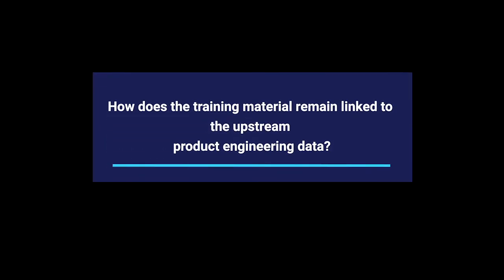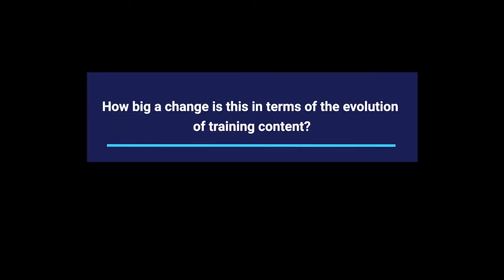ARTT Project Interview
The Navy’s Acquisition Requirements for Training Transformation (ARTT) project is taking military training data management to the next level. GPSL is part of the expert team of vendors working on this exciting project.

The project integrates multiple data standards and systems to create a digital thread from the engineering source data down to the training artifacts delivered in the classroom. In that thread, the maintenance task analysis is used as the authoritative source for learning objectives, curriculum, and technical manuals.

Connecting and coordinating so many disparate data sources has presented GPSL with unique challenges and our team have used their collective experience and knowledge to overcome these.

We are incredibly proud to be involved in this project, but why is it so important, and what does the future look like for the project?

We caught up with Wayne Gafford, ARTT Project Manager and a Navy Program Analyst, to find out…